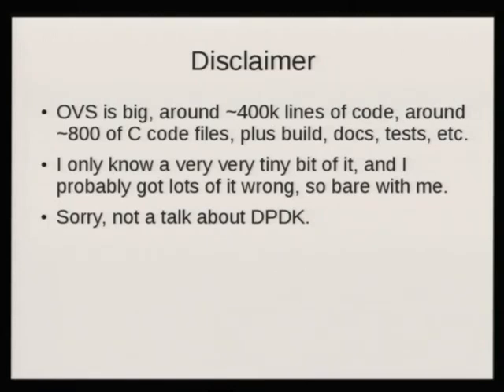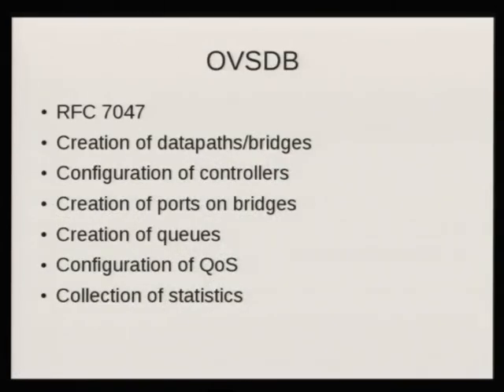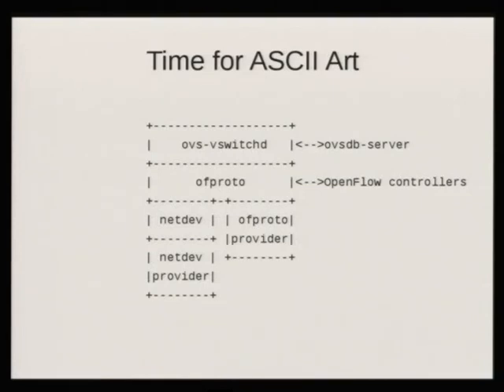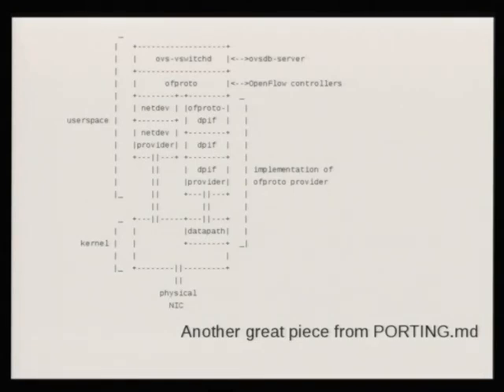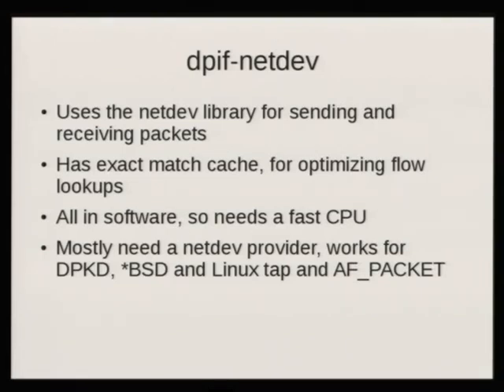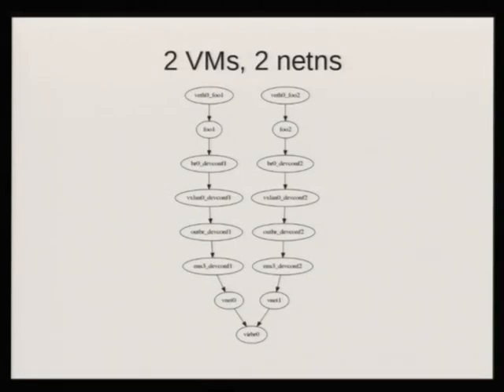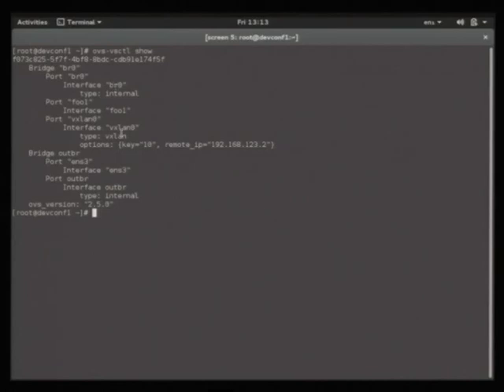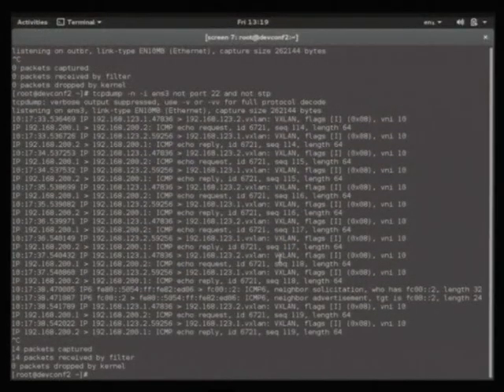Open vSwitch in Userspace [Thadeu Lima de Souza Cascardo]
Open vSwitch is a software switch designed for virtualization hosts, but capable to handle much more than that. Although its design allows a kernel component for acceleration, it's possible to use Open vSwitch with a data plane in userspace, either using DPDK or tap devices and PACKET sockets.

This presentation is a deep dive on how Open vSwitch operates, specially in the userspace part. It will show some details of its design, and a live demo using VMs, containers, tunnels and IPv6.